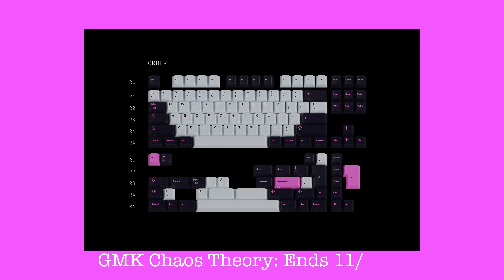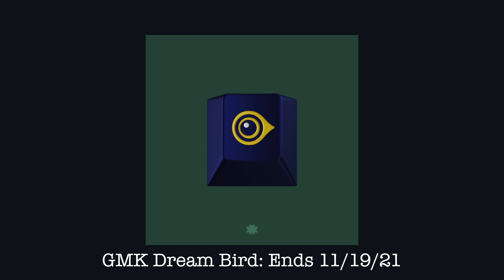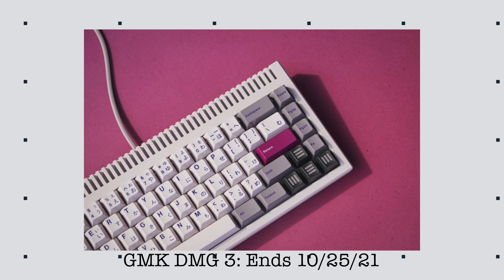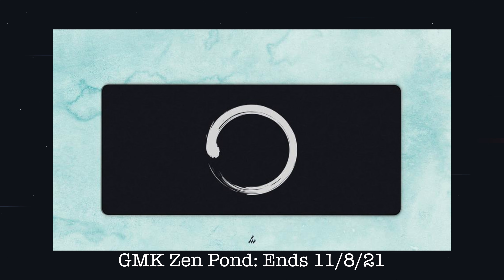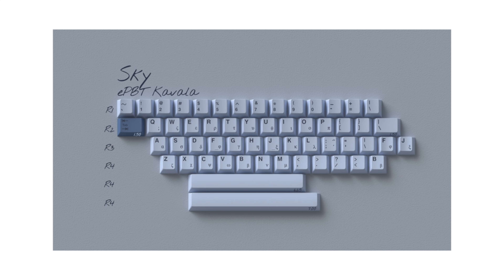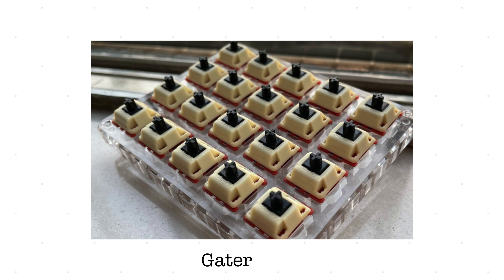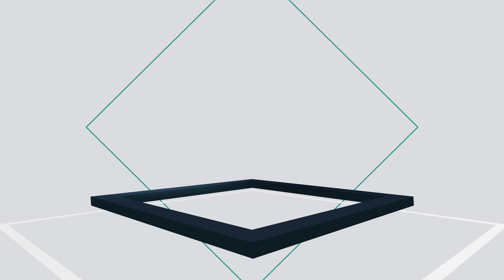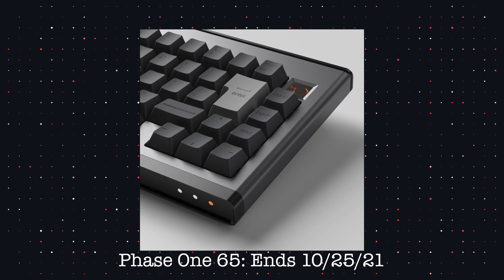Upcoming Groupbuys Ep. 16.. WE'RE BACK WITH GOOD NEWS!